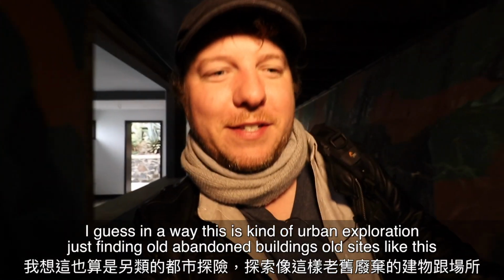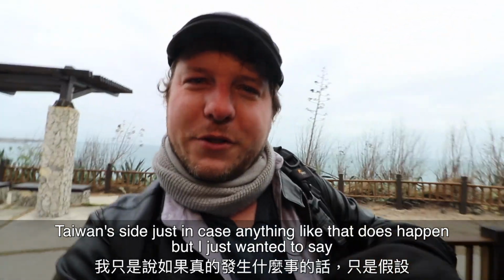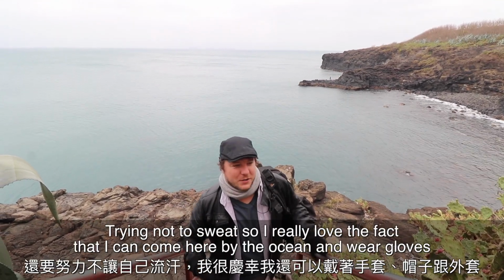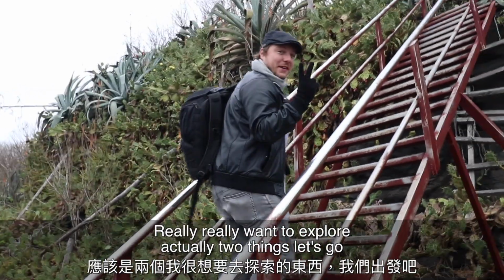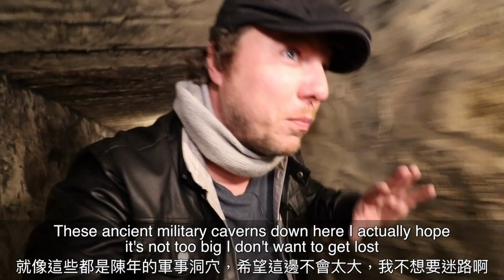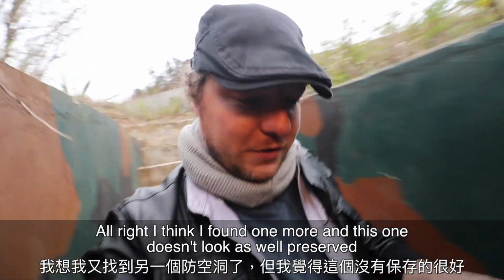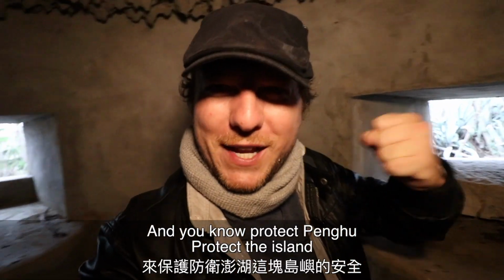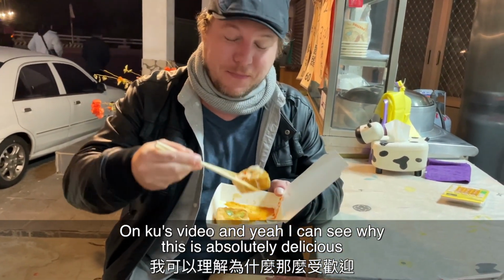台灣軍隊人數嚴重不足 🇹🇼🎖️ TAIWAN'S ABANDONED MILITARY TUNNELS | 澎湖軍事防空洞探險去 !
I just heard that Taiwan will raise it's mandatory military service from 4 months to one year. Is this in response to China's recent threats against Taiwan? Or has this been a long time coming? In any case, I decided to explore some of Penghu's secret abandoned military tunnels to see how prepared Taiwan is against an attack. All joking aside, these tunnels are super interesting to explore, hope you enjoy this video!